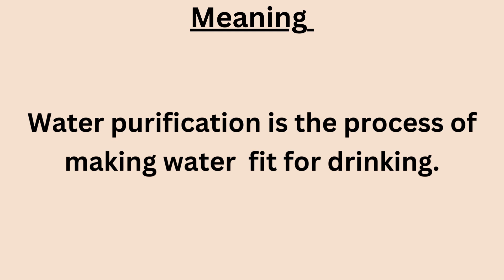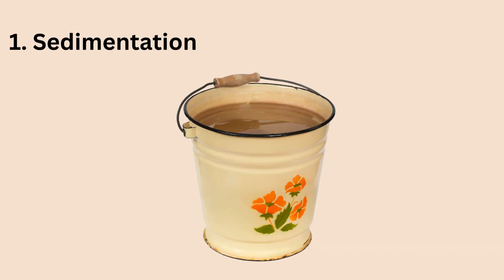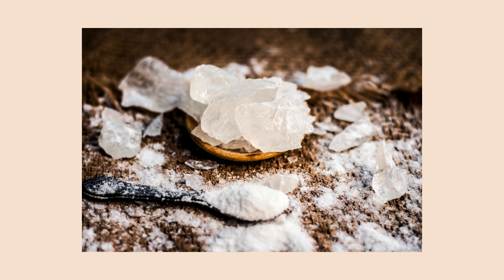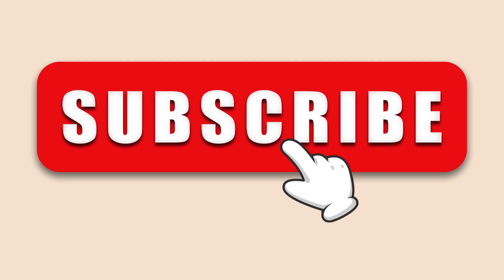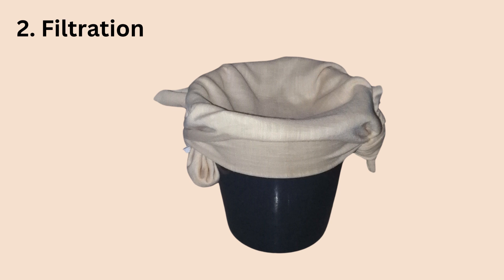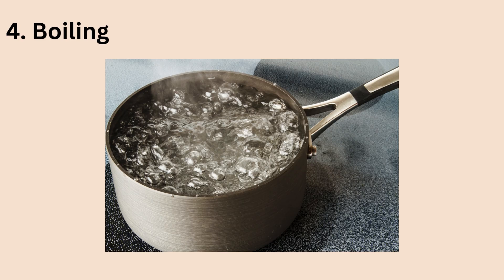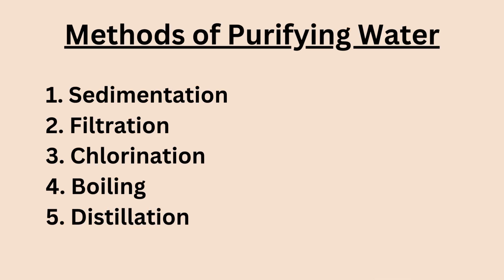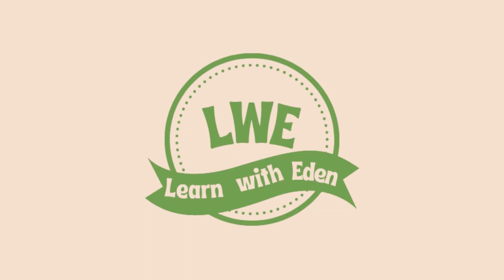Water Purification for grade (basic)3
Learn how unclean water can be made fit for drinking.